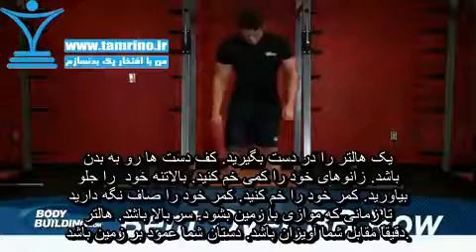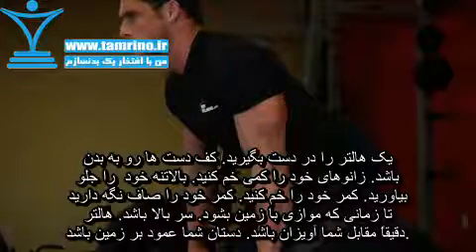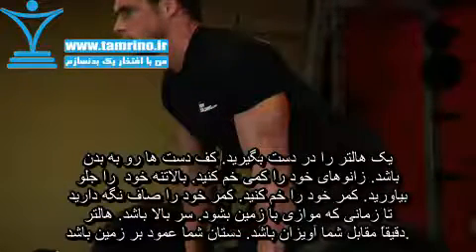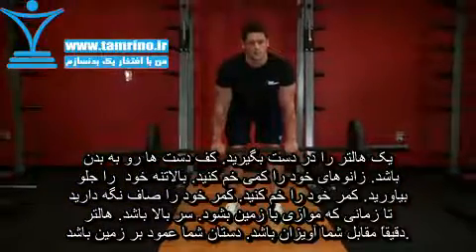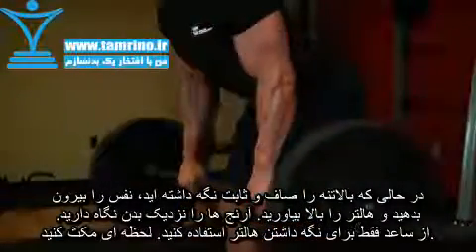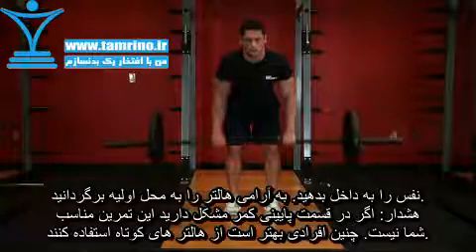آموزش حرکت هالتر خمیده Bent Over Barbell Row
اگر نیاز به دریافت برنامه تمرینی و تغذیه، متناسب با شرایط بدنی خودتان را دارید، به وبسایت مراجعه و از اپلیکیشن و وبسایت تمرینو استفاده کنید.
من با افتخار یک بدنسازم